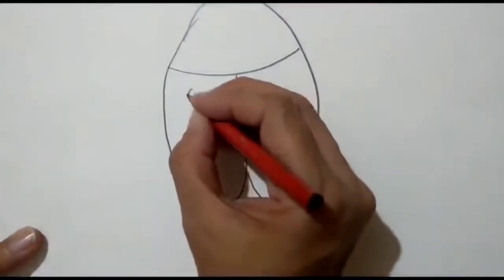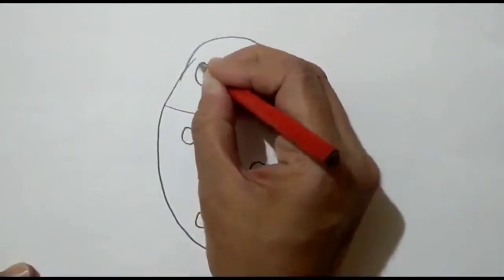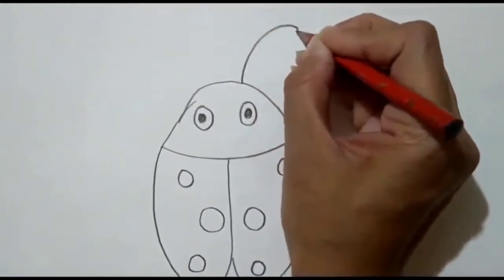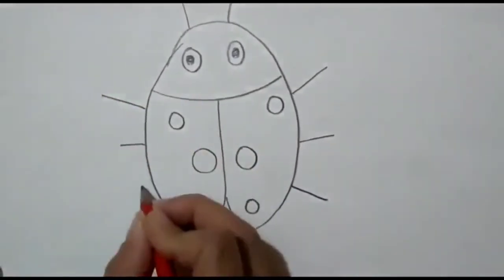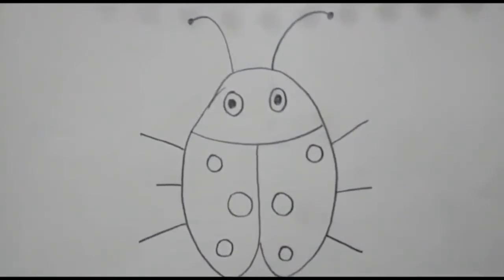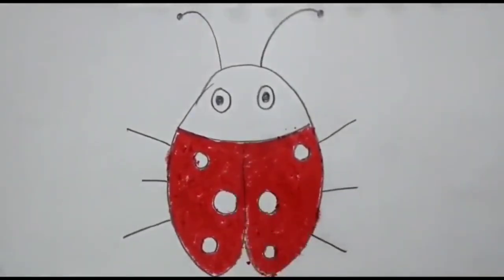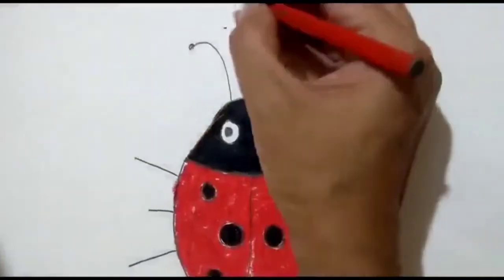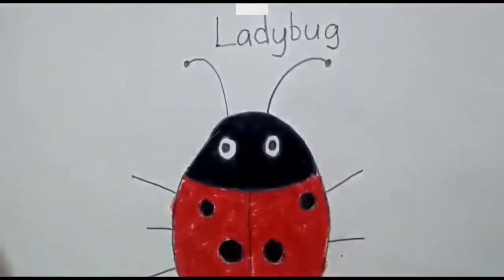The Orbis School - Environmental Science - Sr KG - Bugs and Insects - Part 3